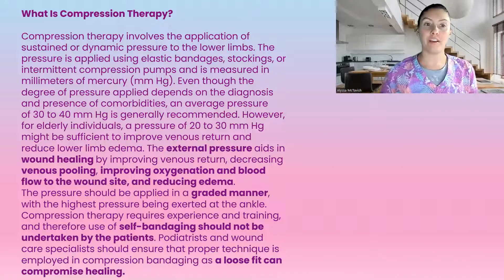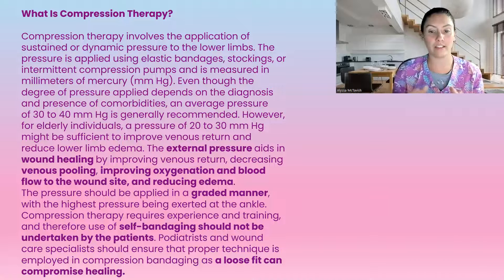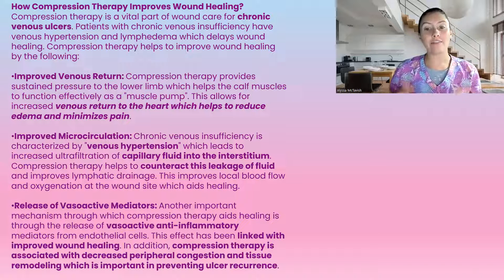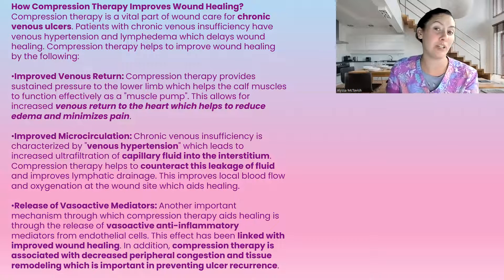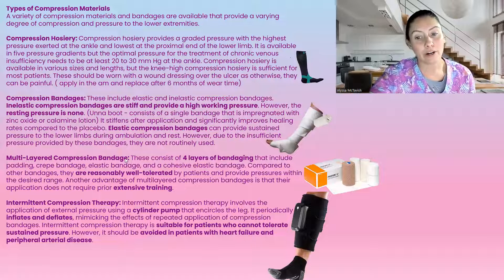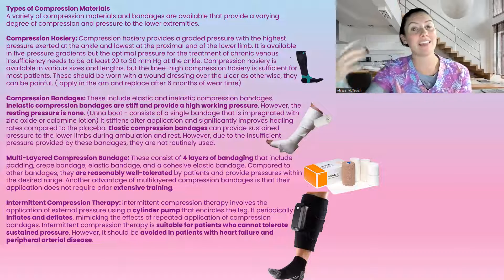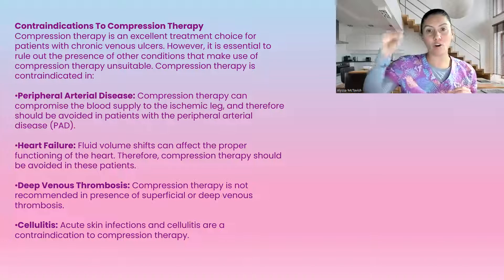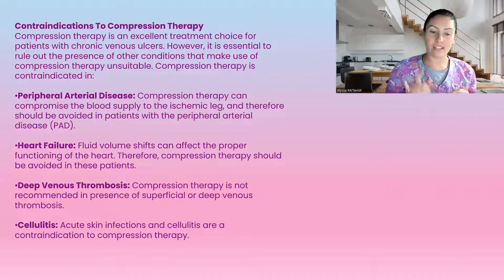Compression therapy for wound healing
In this video I go over why compression therapy is important to heal venous leg ulcers and also touch on when we should not be using compression.